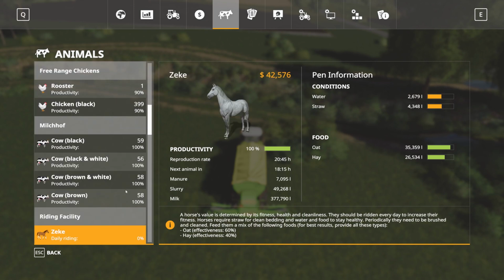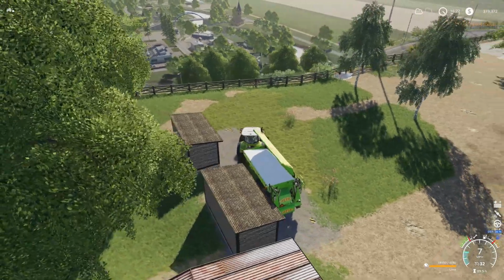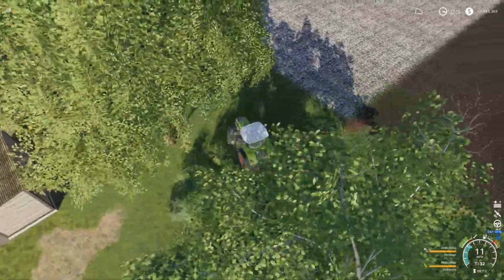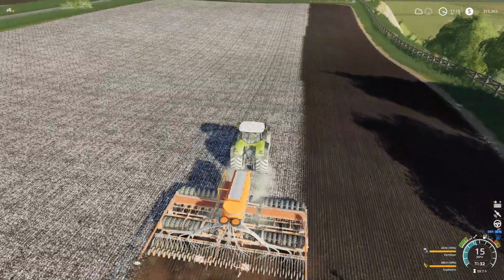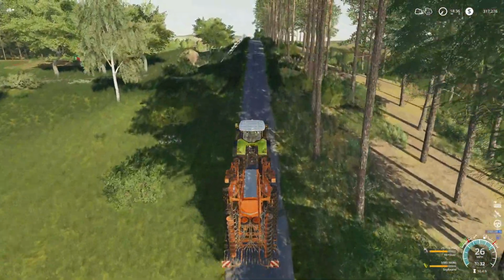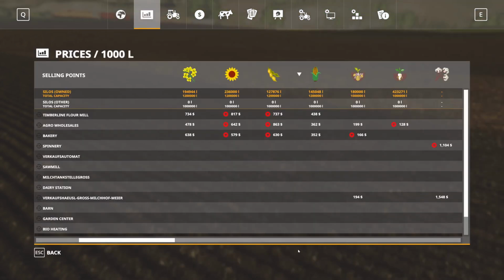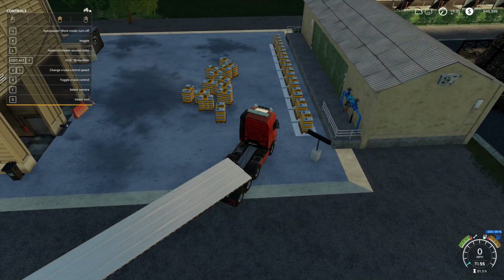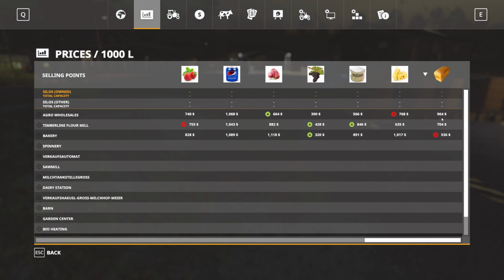The Pacific Northwest Ep 103 Is today the day we get the interest below 100K Farm Sim 19